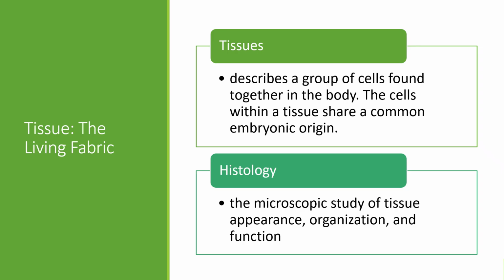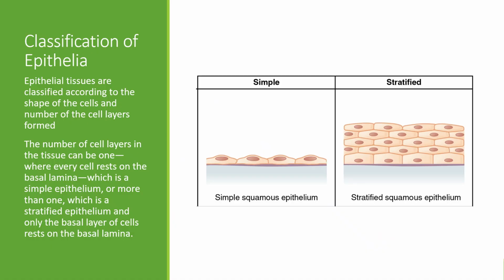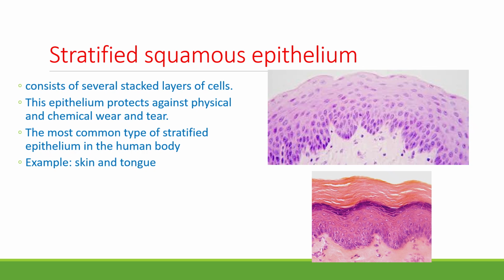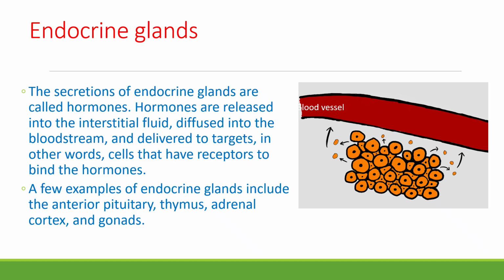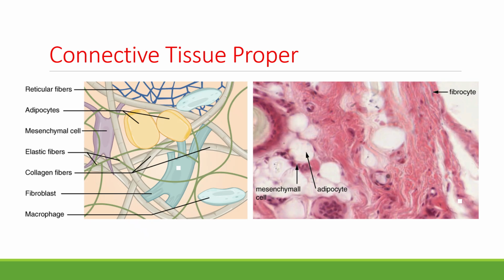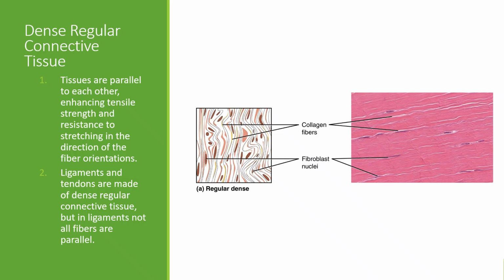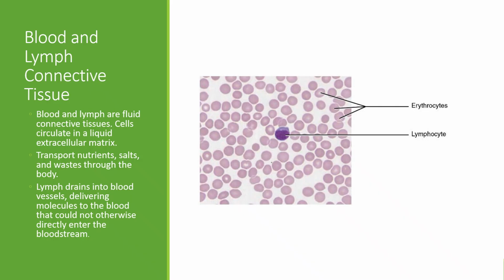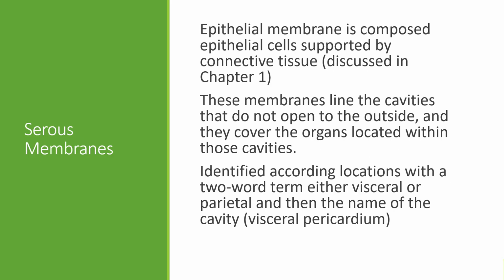BIO 210 Chapter 4 PPT Recording